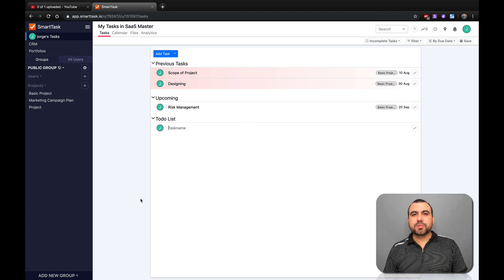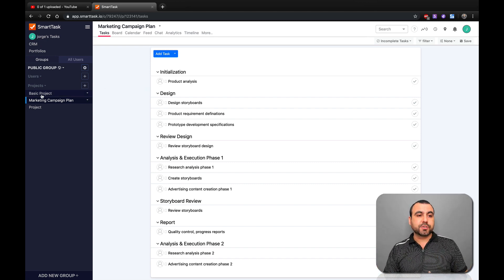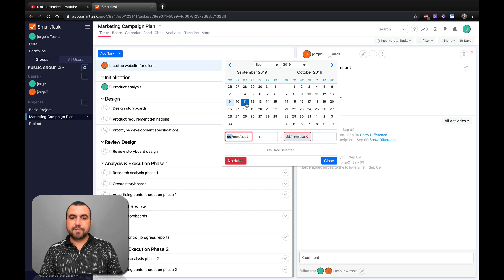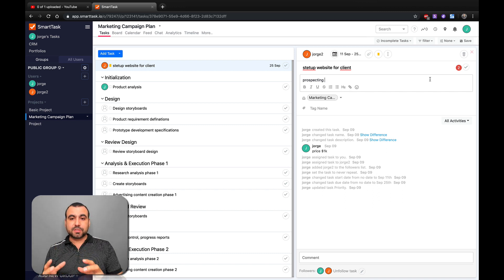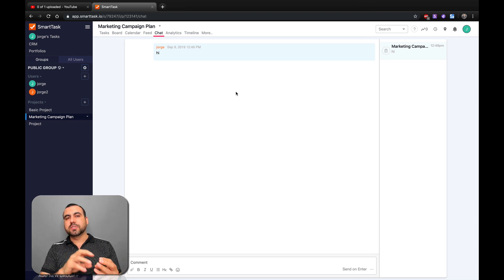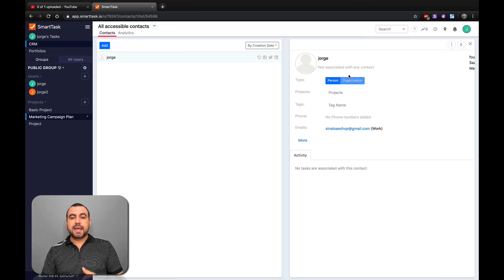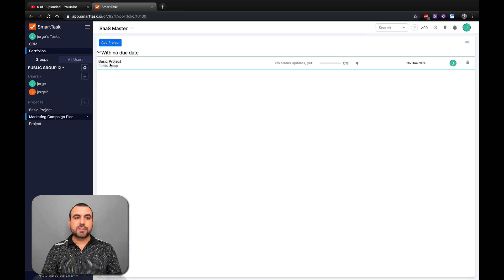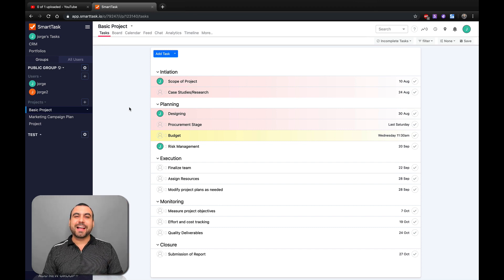Mastering Productivity with SmartTask All-in-One Solution for Tracking Work, Projects, and Sales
In this video, we'll explore how SmartTask empowers you to track your team's work, manage projects, oversee sales pipelines, and much more—all in one place. Whether you're a startup founder, project manager, or team leader, SmartTask is the ultimate tool to boost productivity and streamline your workflow.

We'll start by introducing you to SmartTask's user-friendly platform and its wide array of features designed to support your growth every step of the way. 🚀🌟 You'll discover how to create tasks, set deadlines, assign responsibilities, and keep track of progress in real-time. Plus, you'll learn how SmartTask's intuitive dashboard provides you with valuable insights and analytics to make informed decisions.

But that's not all! We'll also delve into SmartTask's powerful integrations, showing you how to seamlessly connect with your existing tools and bring all your work together in one unified space. 🔄💼 From tracking sales leads and managing customer success to coordinating hiring processes and project planning, SmartTask has got you covered.

In addition, we'll explore how SmartTask's free training and setup process ensures a smooth onboarding experience, so you can get started with ease and confidence. 🛠️🎓 You'll see firsthand why SmartTask is voted #1 in ease of use and loved by thousands of teams worldwide.

Join us on this exciting journey and find out how SmartTask can transform the way you work, collaborate, and achieve your goals. Whether you're looking to optimize your team's efficiency, stay on top of deadlines, or drive business growth, SmartTask is the all-in-one solution you need!

So, are you ready to unlock your team's full potential and enhance productivity with SmartTask? Let's dive in and get started! 🎬🎉